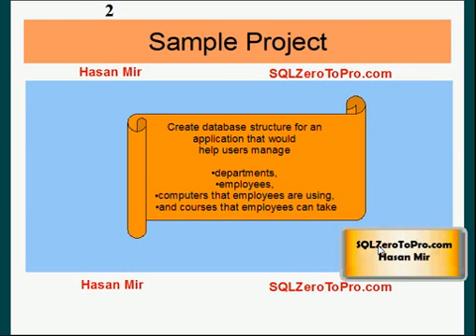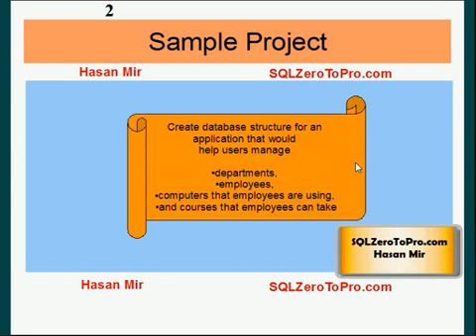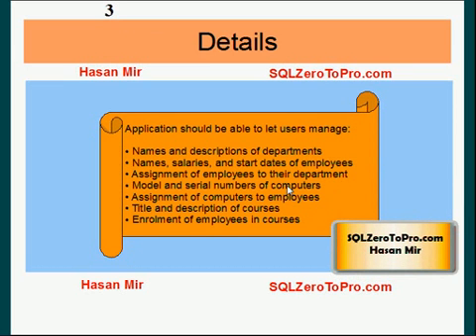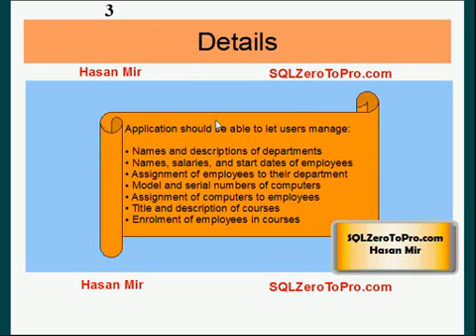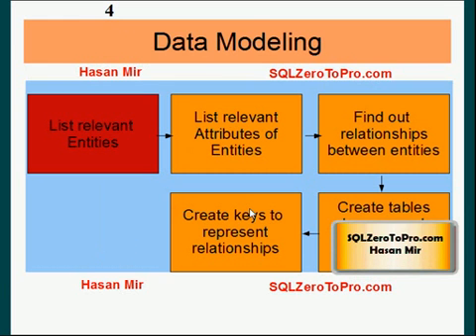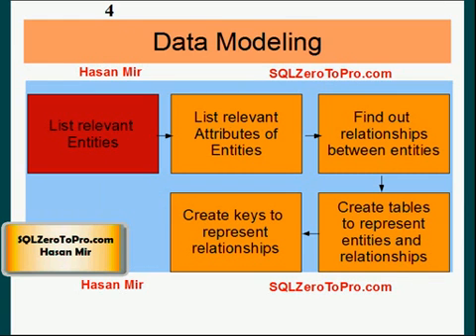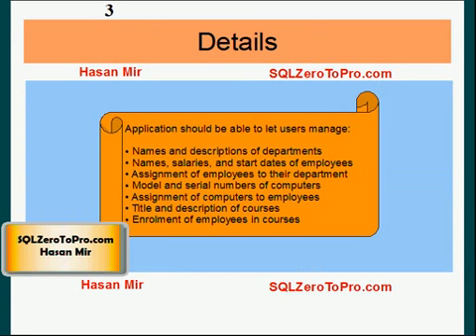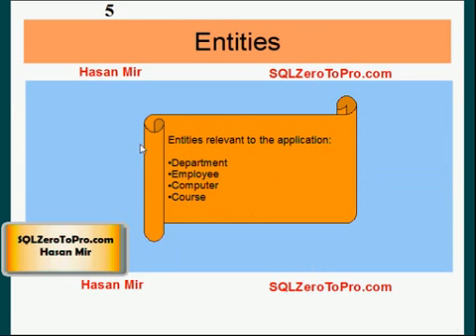Extracting Entities - SQL LESSON 31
This lesson explains you the concept of entities and how to identify them in a system.